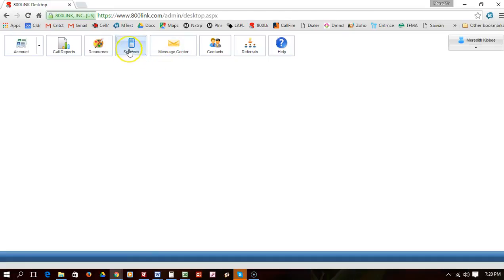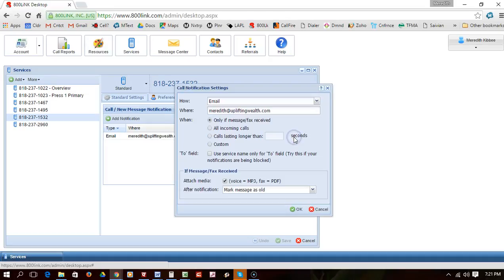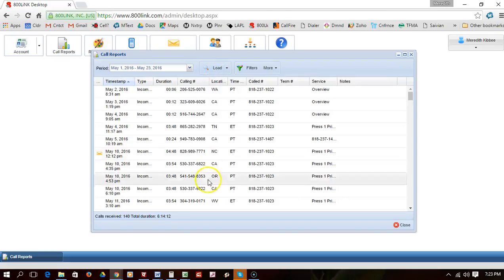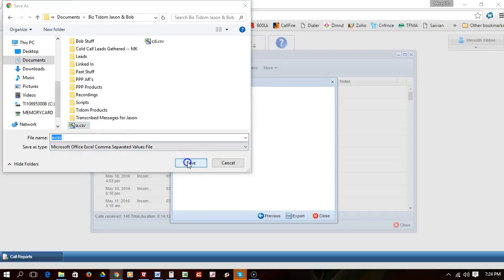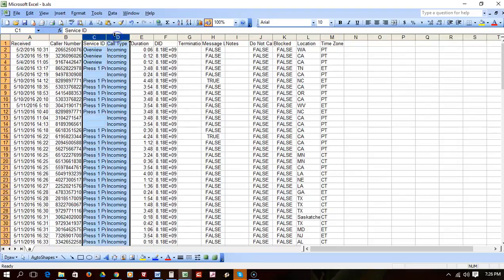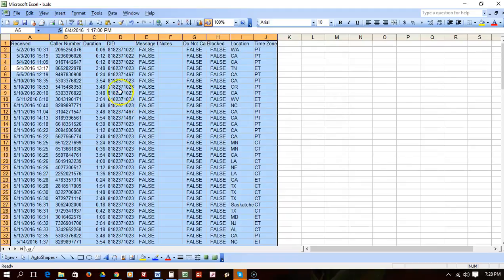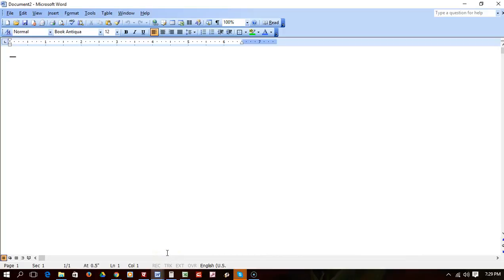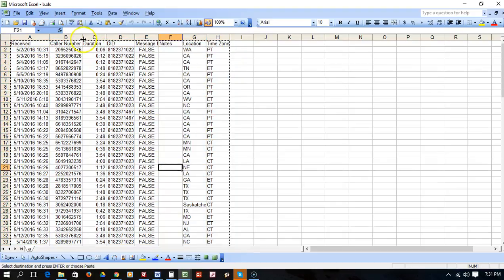Transfer Numbers from 800 Link